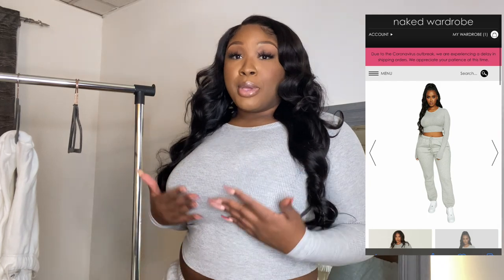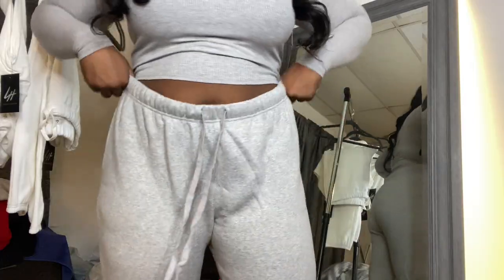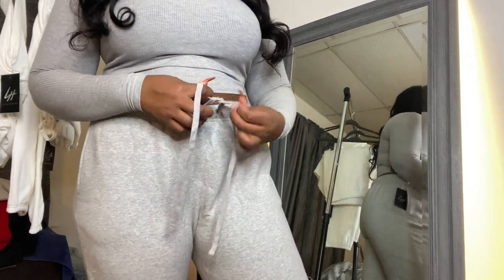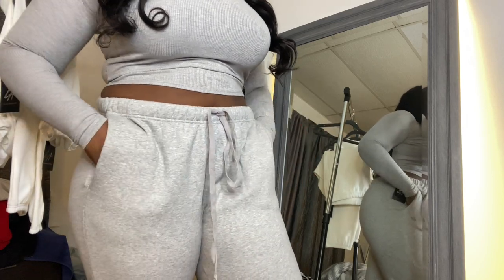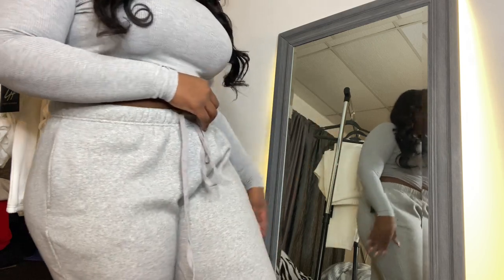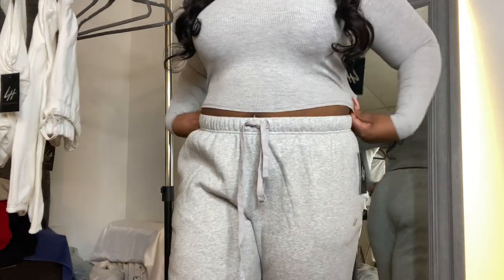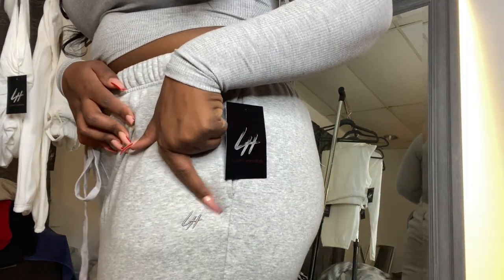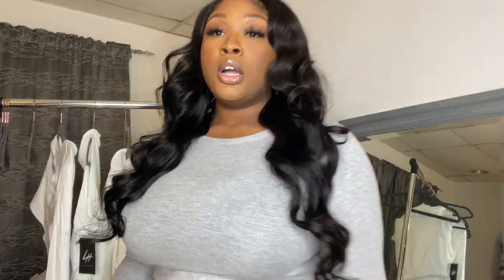LH X NAKED WARDROBE PLUS TRY ON HAUL | THE TRUTH, TALL & CURVY APPROVED | NASIA G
Y’all ask and I deliver. Here is my unbiased opinion on the LH X Naked wardrobe collection. I said what I said, but I hope y’all enjoy and let me know if you try any of these pieces!

ITEMS MENTIONED: all pieces in a size 1X

RECENT VIDEOS 💕

FAQ 💕

24 Gemini, Filipino Ethiopian
5’9 - size 16

Song by:  @SouthStreet24-Media !